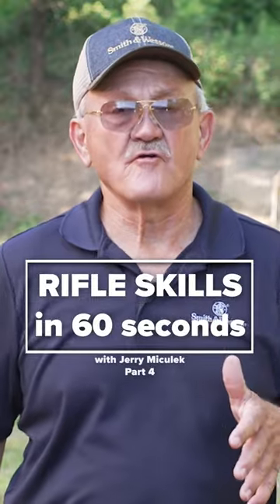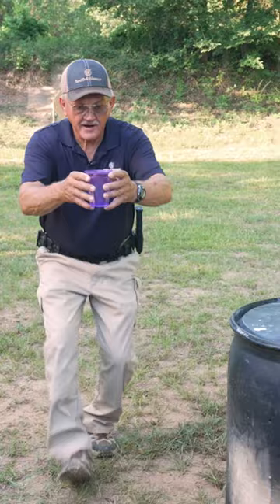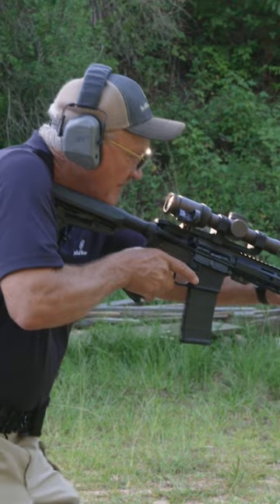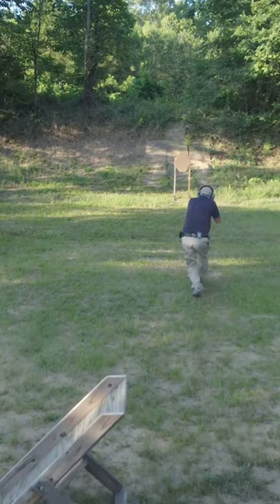CRASHCOURSE with Jerry - Rifle Drills Pt 4